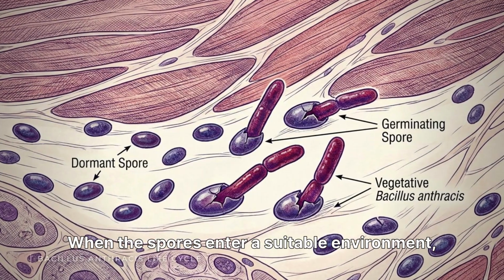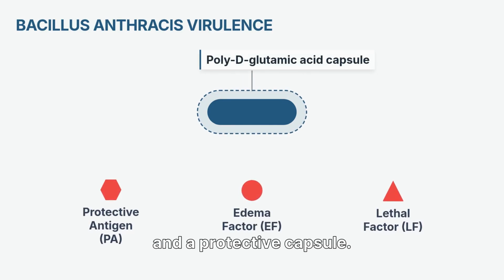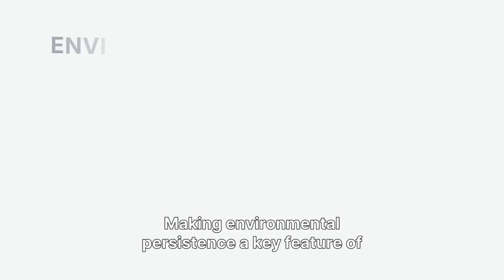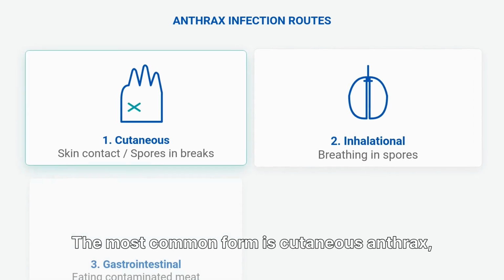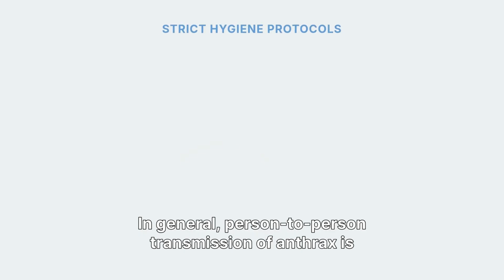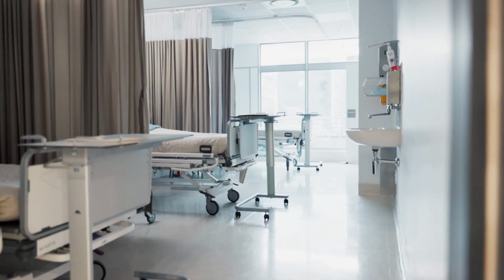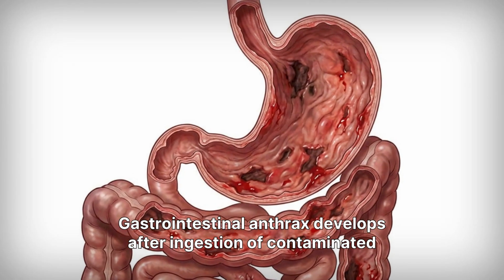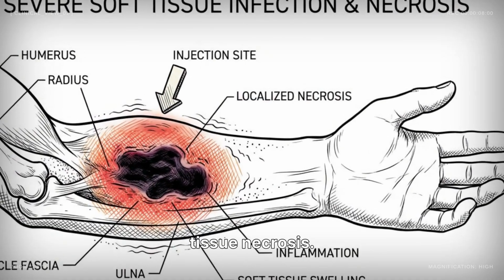Short Guide to Anthrax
Anthrax is a serious zoonotic infection caused by Bacillus anthracis, a spore-forming bacterium capable of surviving in the environment for decades. Although rare, anthrax remains clinically important due to its rapid progression, potential severity, and relevance in both natural outbreaks and bioterrorism scenarios.

In this video, we provide a concise clinical overview of anthrax, focusing on the most important forms of the disease, including cutaneous, inhalational, and gastrointestinal anthrax. We discuss key transmission routes, typical clinical presentations, early warning signs, and essential diagnostic steps. Special attention is given to recognizing high-risk exposure situations and initiating early antibiotic therapy, which significantly improves patient outcomes.

This short guide is designed for healthcare professionals, medical students, and anyone interested in practical infectious disease medicine. Understanding the core clinical features of anthrax allows for faster diagnosis, appropriate treatment, and improved patient safety.